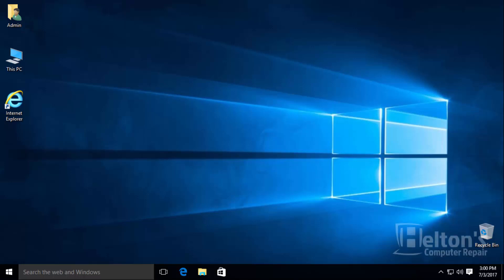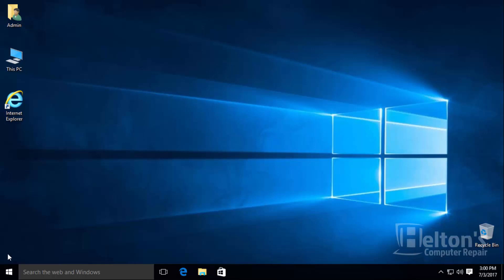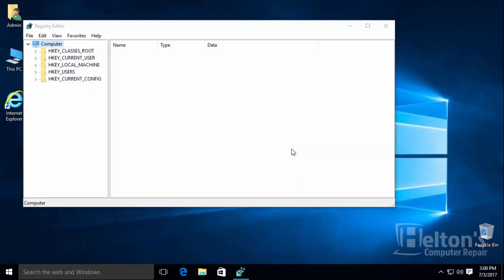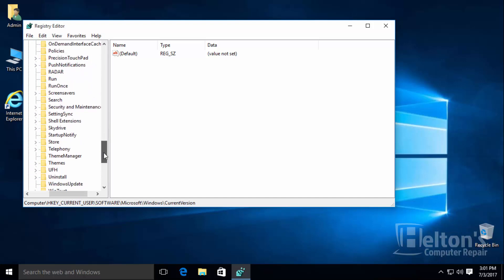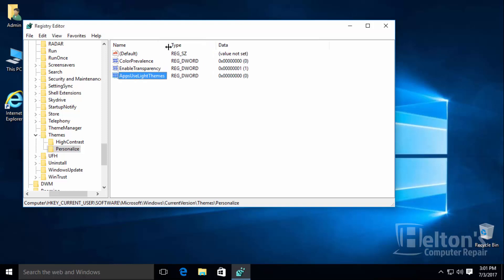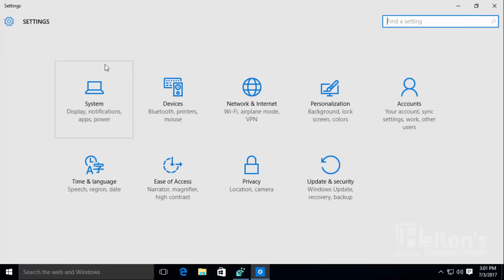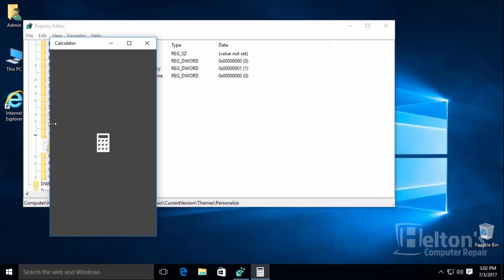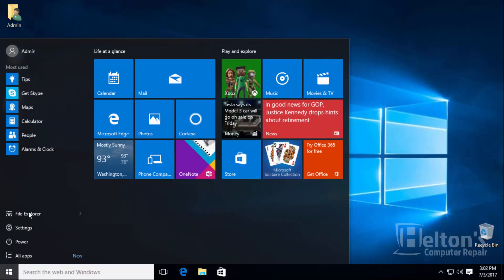How to Enable Windows 10 Hidden Dark Theme